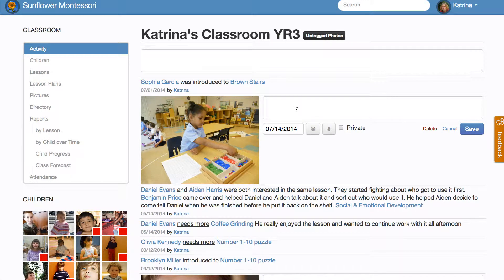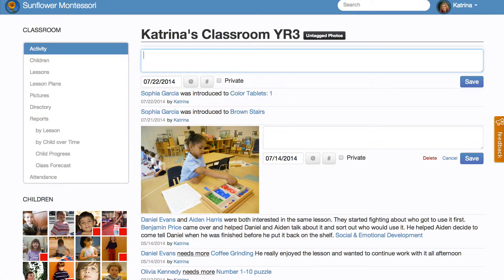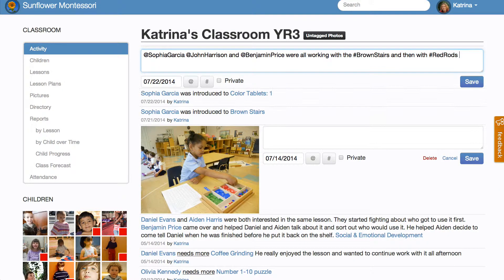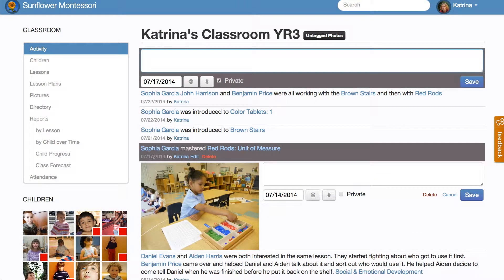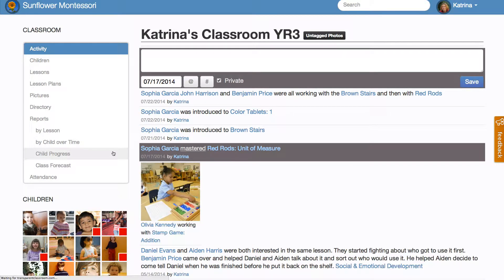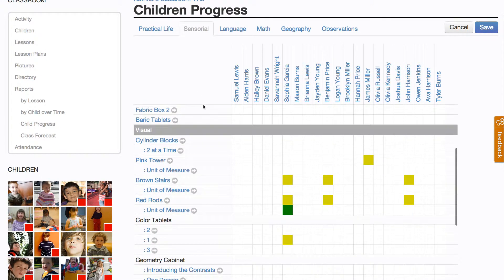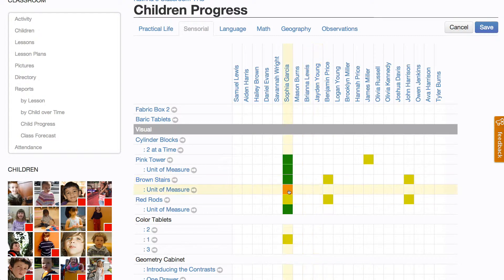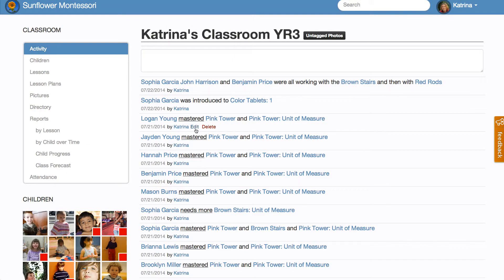Adding Lessons to Transparent Classroom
Show 2 ways to enter lessons